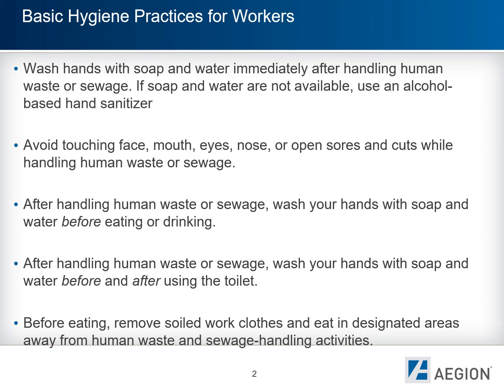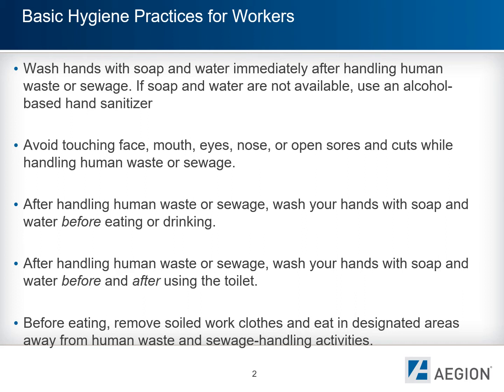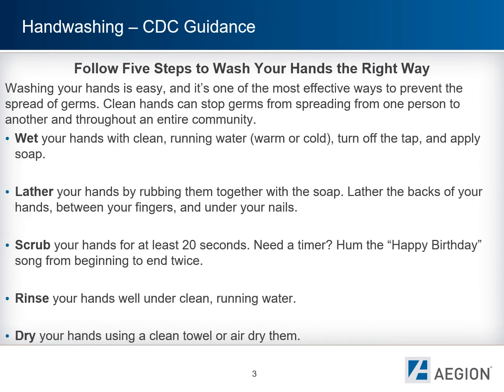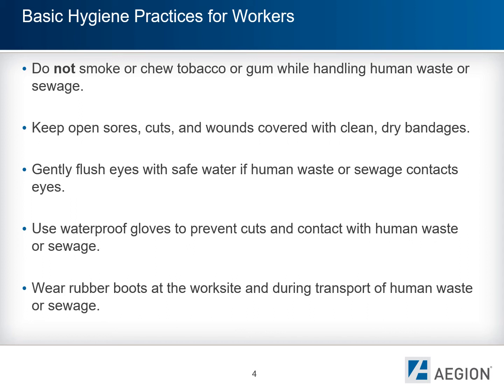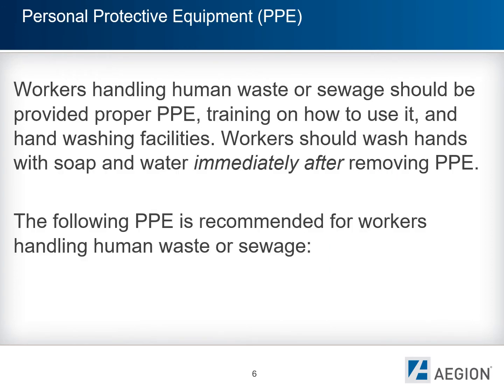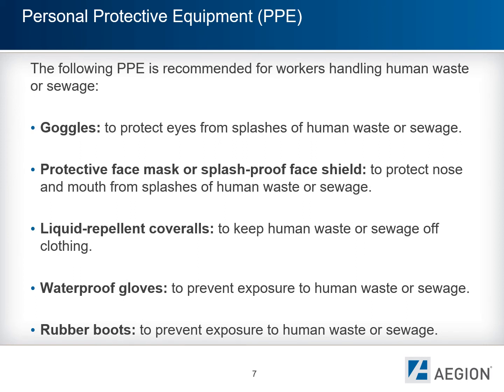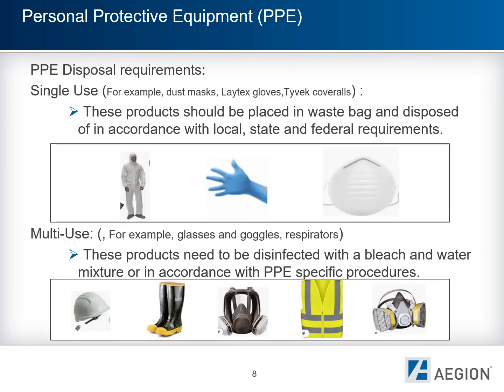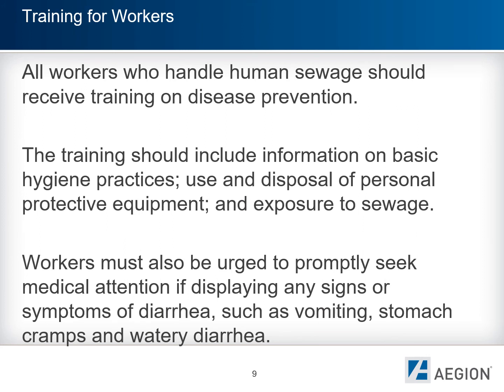Aegion Exposure to Human Sewage